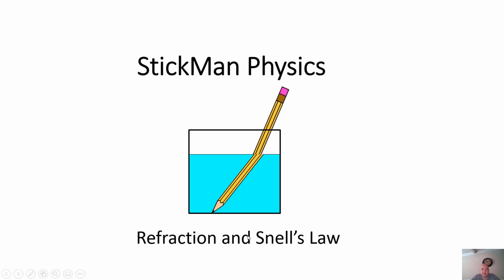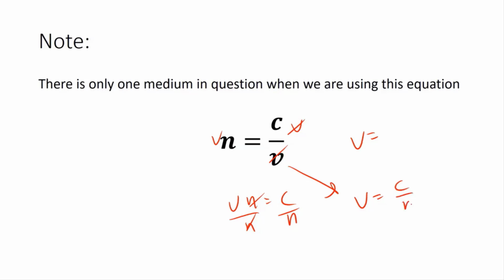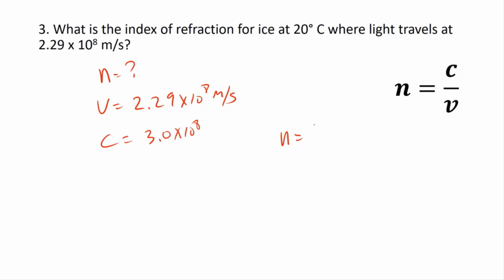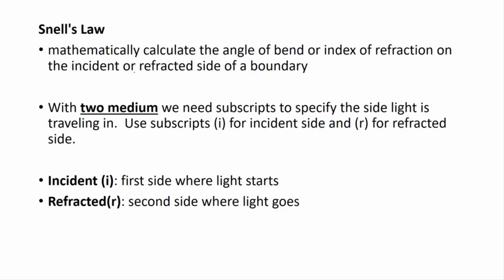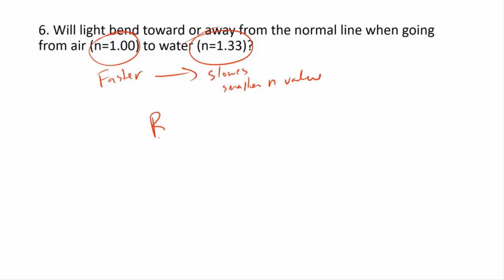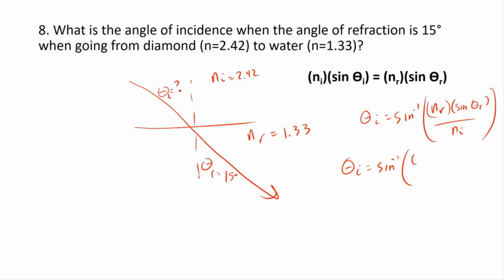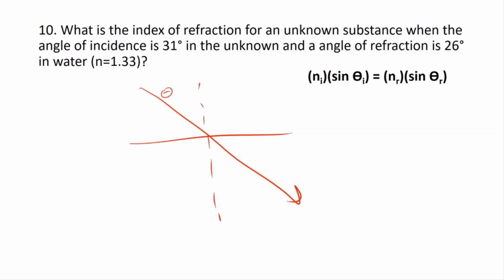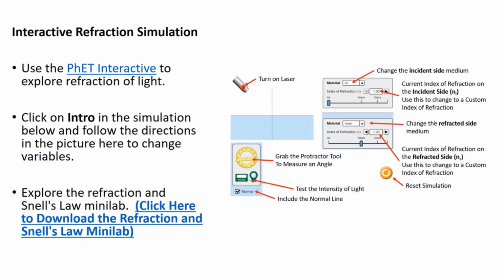Stickman Physics EM 3 - Refraction and Snell's Law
Digital Learning about refraction of light and Snell's Law.  Learn about the index of refraction and how light traveling between two different mediums create a bending of light